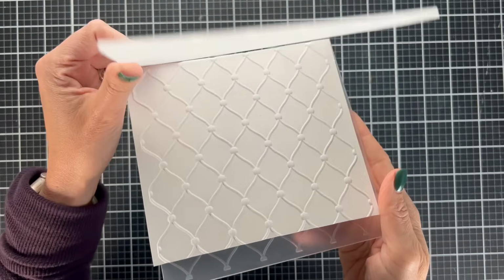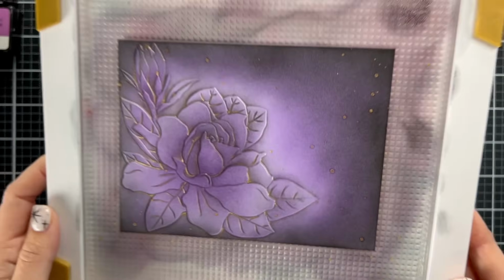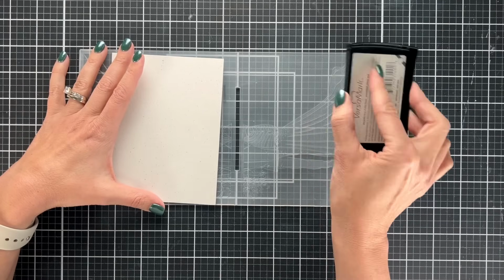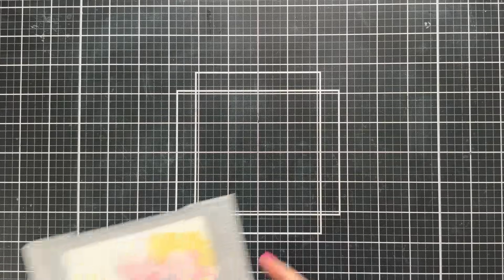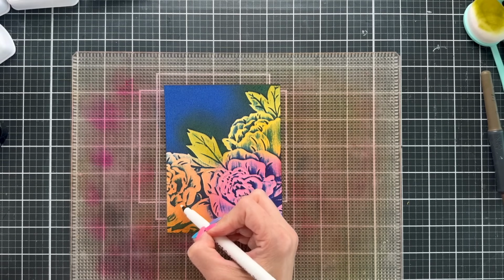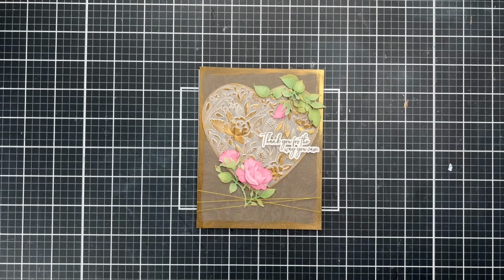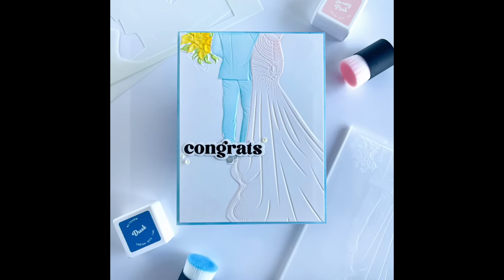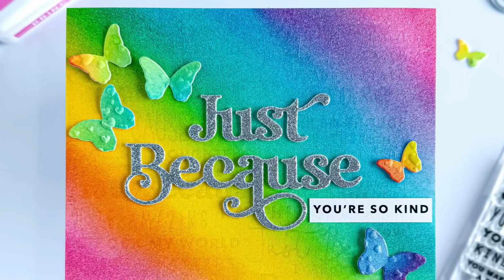10 Embossing Folder Techniques That Will Change Your Cardmaking!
Discover 10 must-try embossing folder techniques that will take your card-making to the next level! Whether you're a beginner or feeling stuck, this countdown is packed with creative ideas, from simple ink blending to advanced watercolor and metallic paper tricks. I’ll show you how to fix common embossing struggles and spark new inspiration for your projects. 🎉

00:00 Introduction
00:57 Embossed Image as a Background
02:15 Ink Blending and Swiping
06:24 Heat Embossing with Embossing Folders
09:50 Embossing Pen
11:19 Embossing over Masking
12:19 Stencils
13:22 Blackout technique
18:11 Vellum
22:08 Watercolor
23:22 Metallic paper with Embossing Folder
24:41 Stenciling on Embossing Folder
27:36 Embossing on Die Cuts